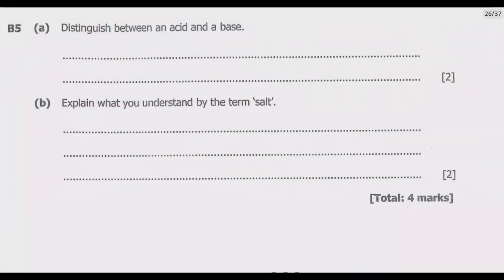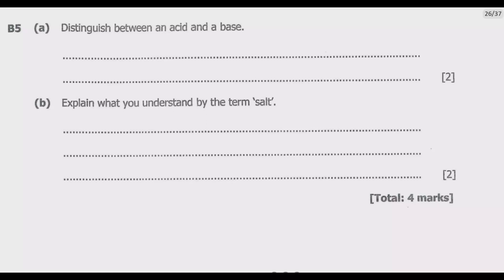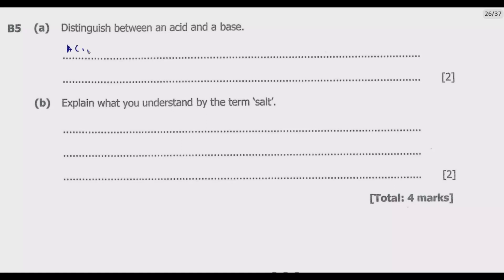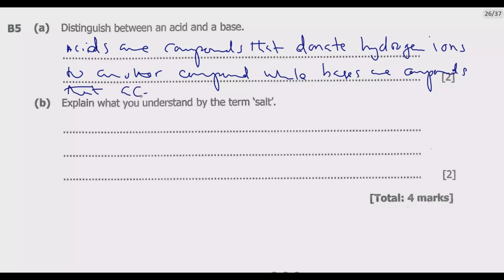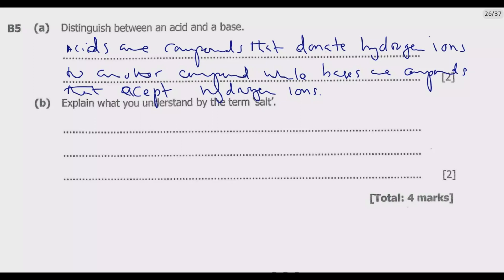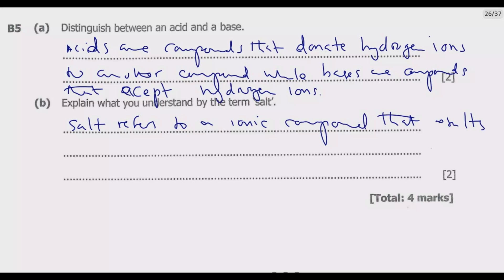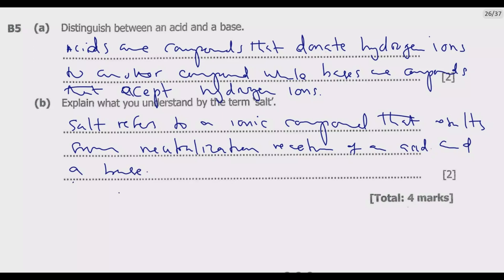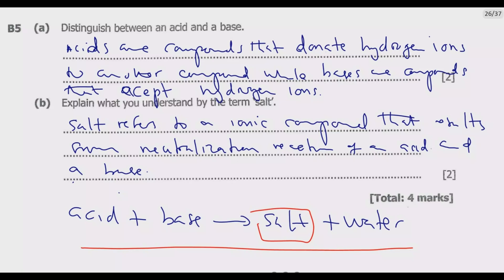2023 GCE SCIENCE PAPER 2 QUESTION B5 DETAILED SOLUTIONS